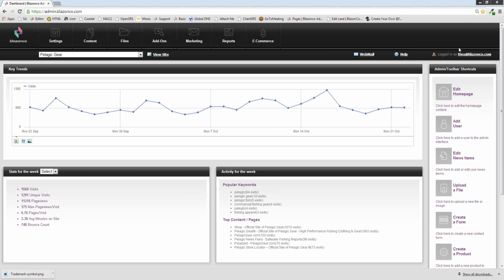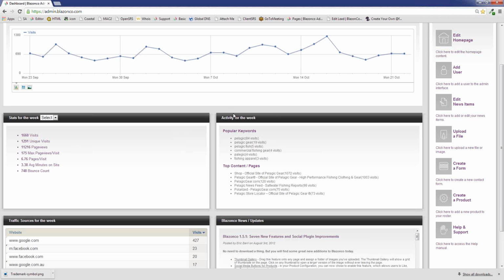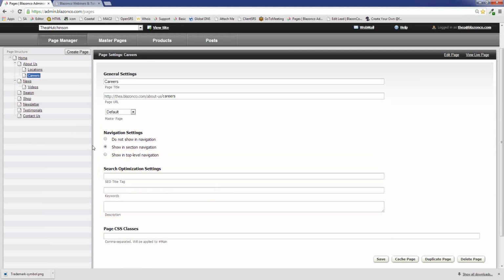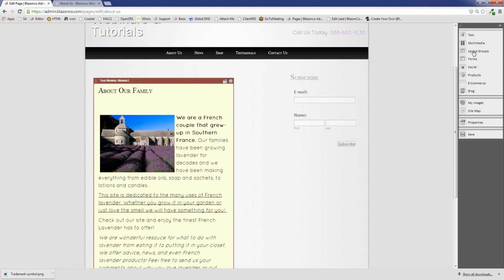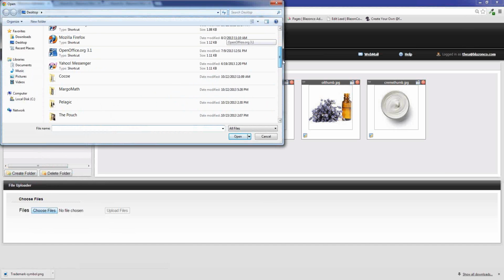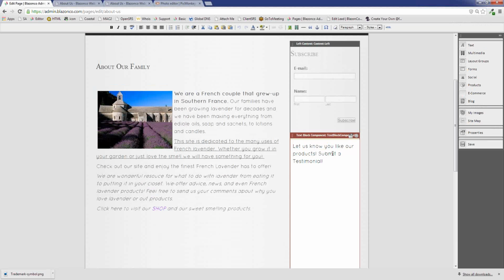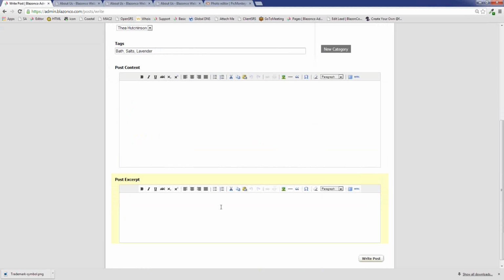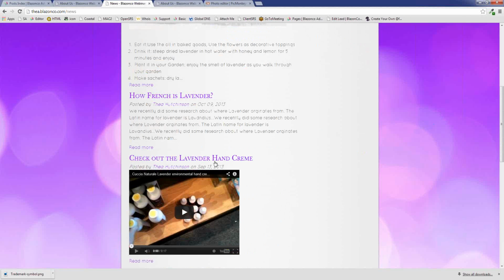Recorded Webinar Basics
This webinar covers the Dashboard, Content, Uploading Images, & Blogging with the Blazonco content management system.